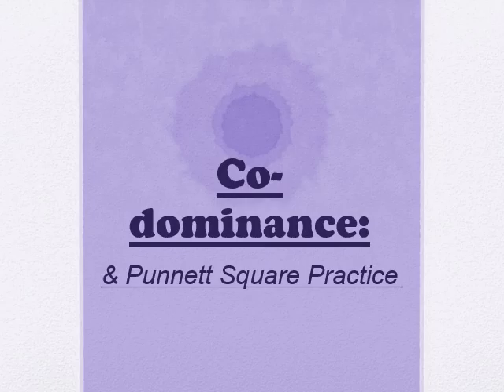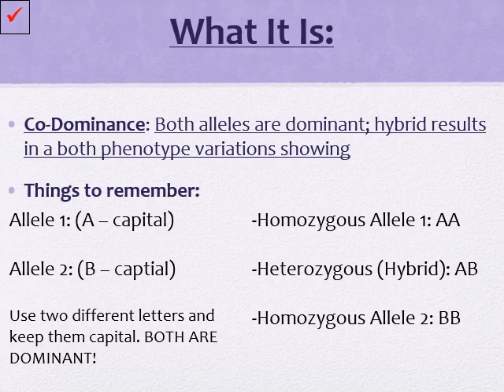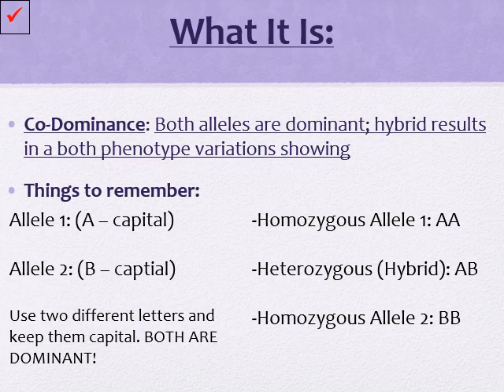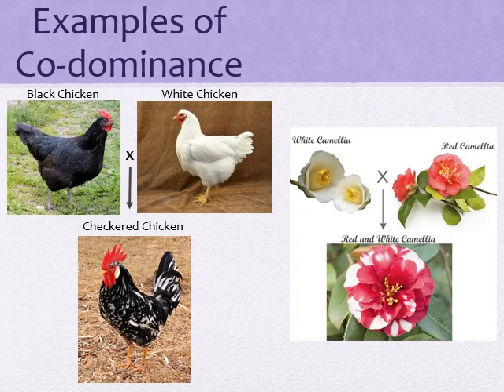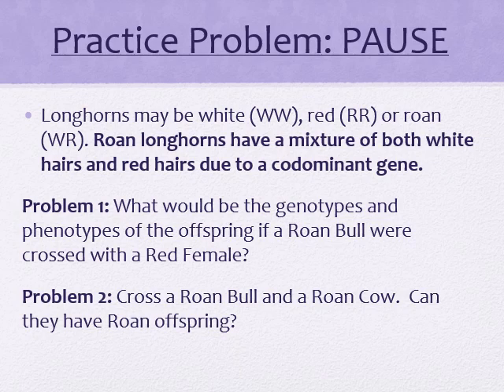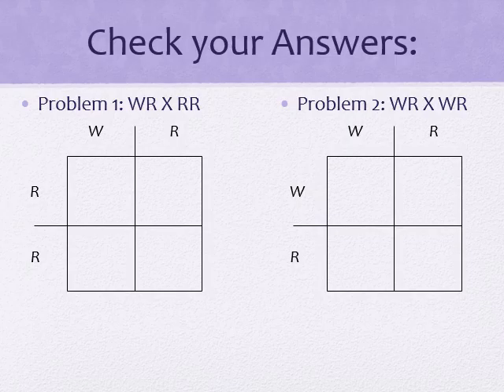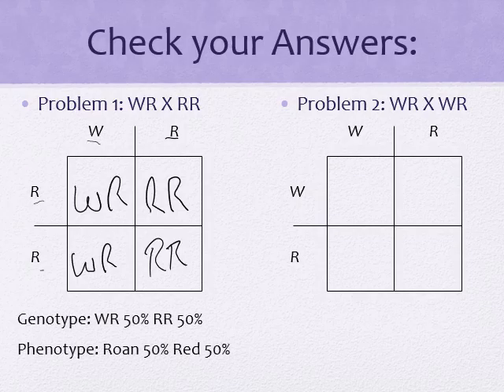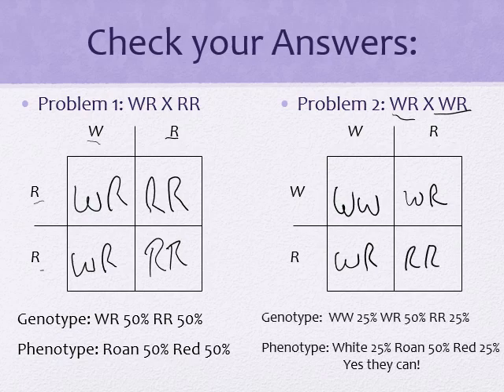Co-Dominance and Practice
In this video, we will be discussing the concept of Co-Dominance. In addition, we will be looking at example problems and different traits that exhibit co-dominance.